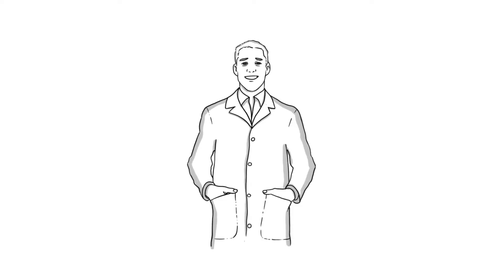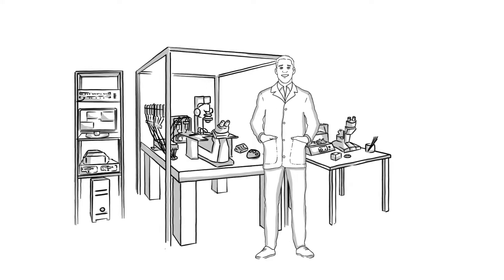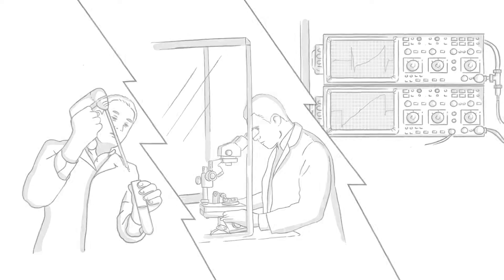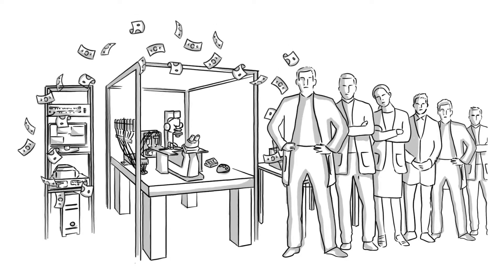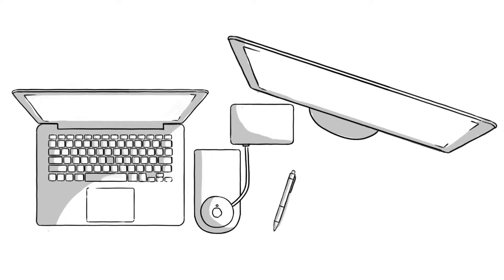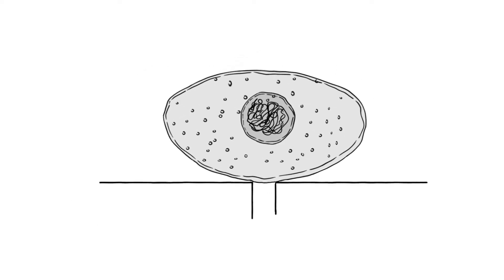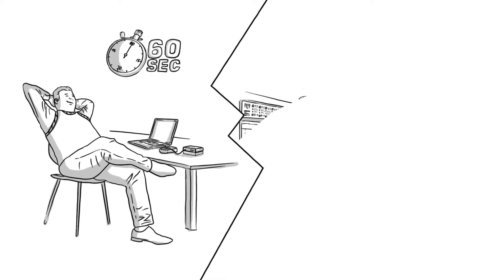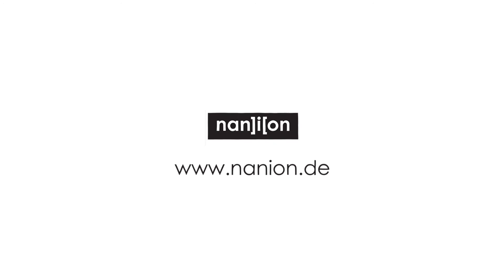Port-a-Patch mini - Patch more. Pay less.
The Port-a-Patch mini is built on the success of the Port-a-Patch. We miniaturized this patch clamp system even further by integrating the amplifier into the system. Supporting giga-seal recordings from one cell at a time, the Port-a-Patch mini offers fast and easy access to high quality patch clamp data with only minimal training.